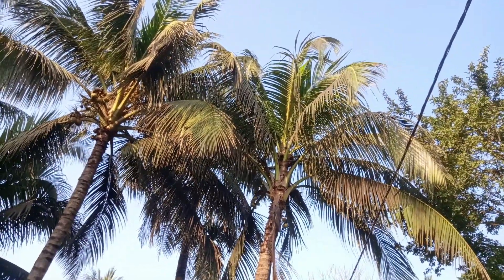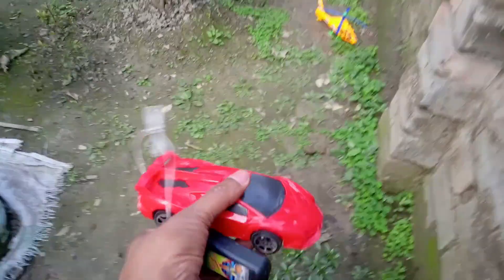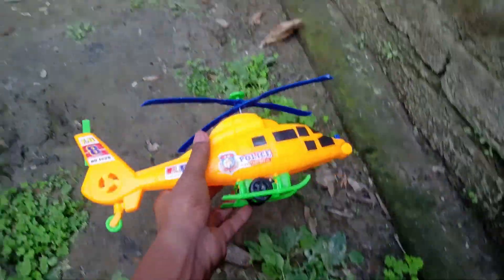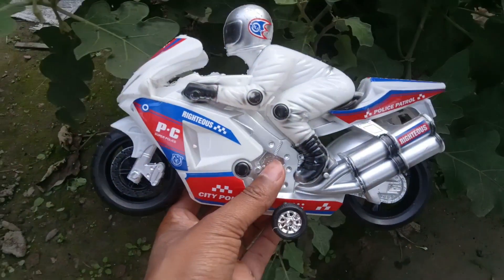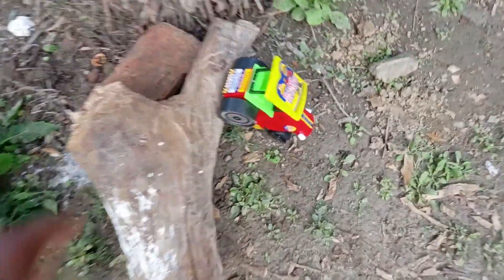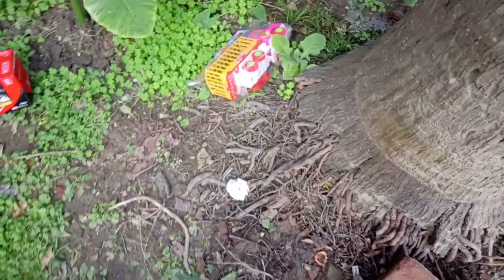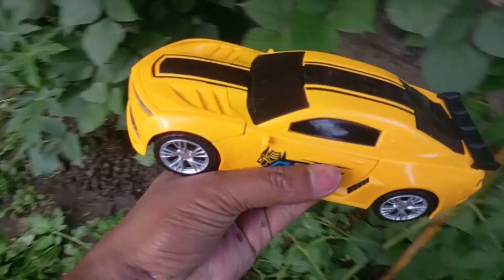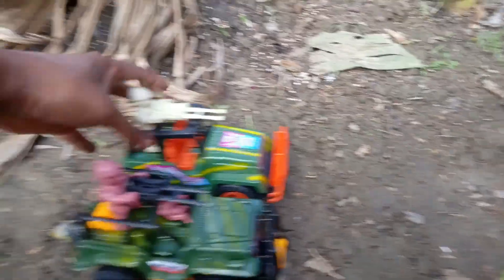Finding Toy Vehicles,Excavator,Army Truck,Bus,Police Car,Helicopter,and Othe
Finding Toy Vehicles,Excavator, Army Truck, Bus, Police Car, Animal Carrier Truck,Helicopter, Super Car and Other